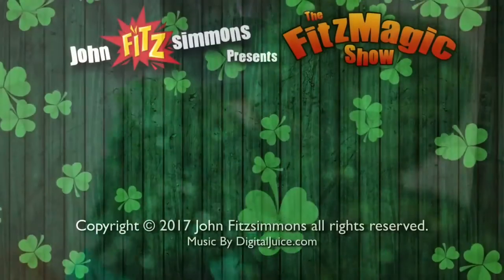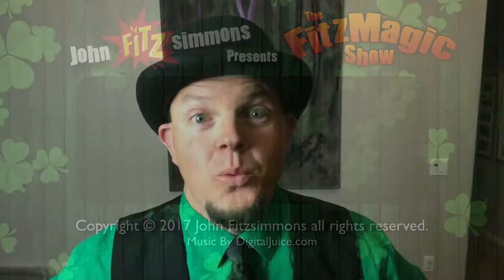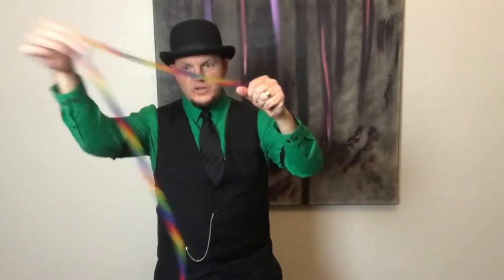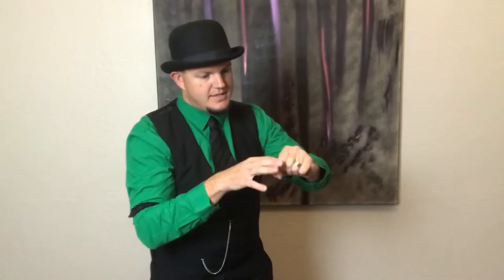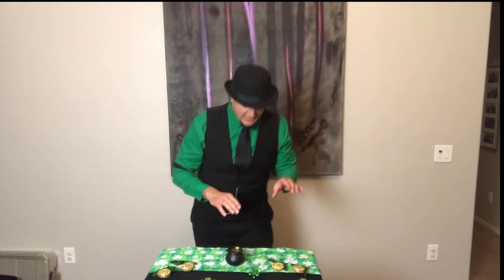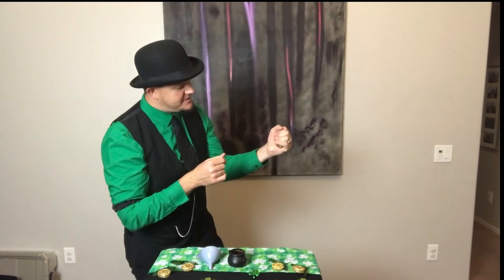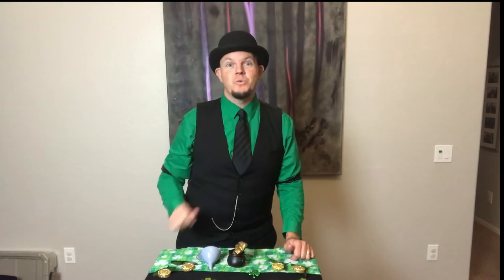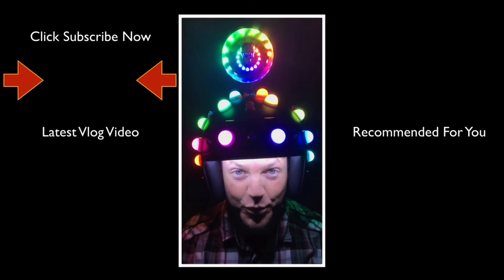FitzMagic Show - St. Patrick's Day Magic Rainbows and Gold - 76 of 365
Today's "Trick of The Day" starts at - 3:12

In today's episode of The FitzMagic Show the girls had a special visit from a mischievous leprechaun, and I try to conjure up some gold from a magic rainbow.

What is the FitzMagic Show? It’s a daily Vlog that features the performance of a new trick each day. But, it’s not just about the trick. The Vlog follows me (John Fitzsimmons) and my family as I pursue my dream as a professional magician. Listed below are the basic guidelines I set for the FitzMagic Show.

I will post 1 video everyday
Each video will be posted my midnight
Each video will feature the performance of a new trick (magic, stunt, sideshow, prank…)
Guest performers are allowed
12 “wildcard” episodes for the year. (Pre-recorded show for unexpected life events)
NO SPOILERS! (My intent is to entertain with magic on this channel, this is not an instructional magic channel.)
Some rules are meant to be broken

The music used in this vlog was purchased through DigitalJuice.com